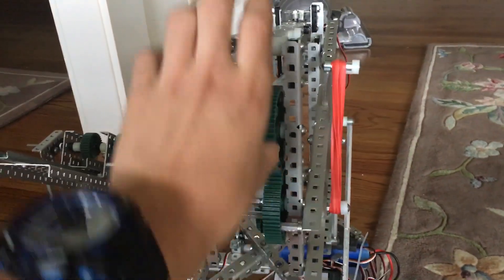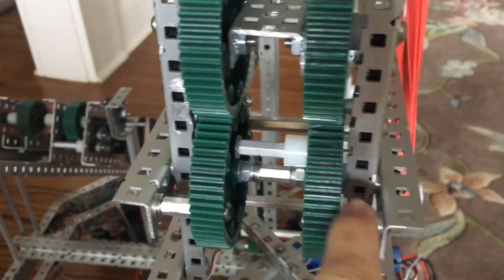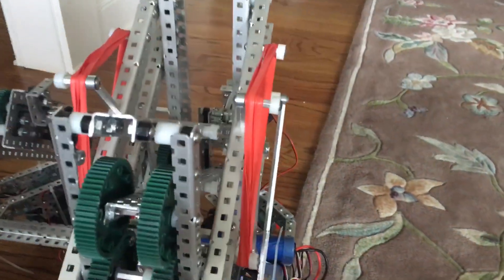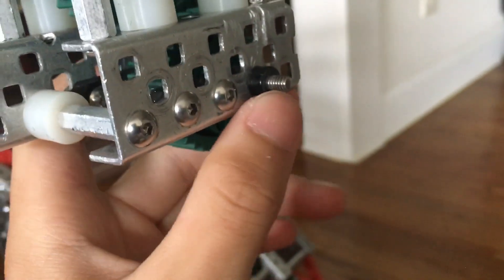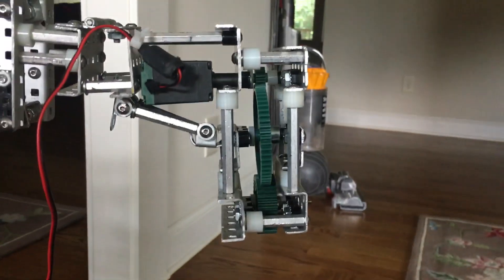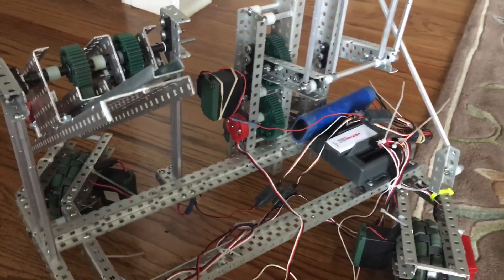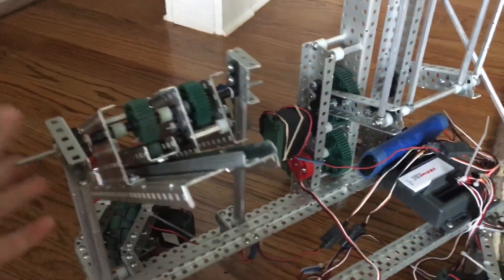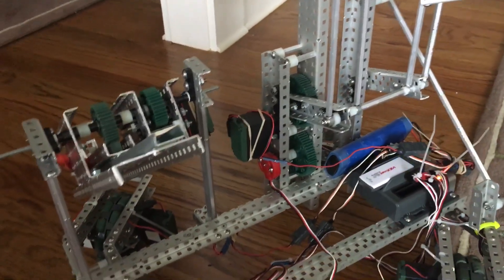675C Robotics Turning Point Summer Update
675C RoboDragons